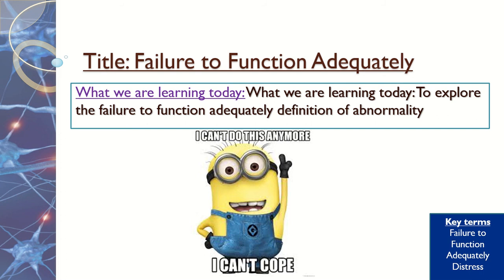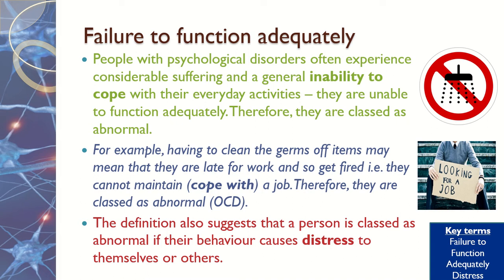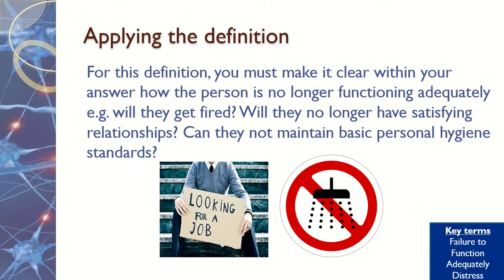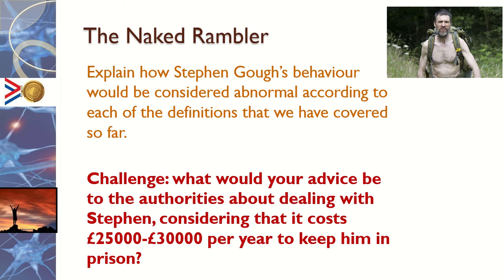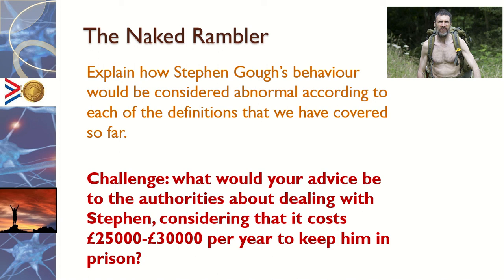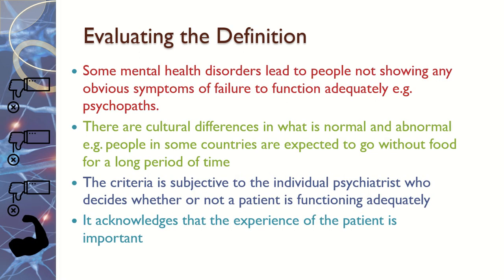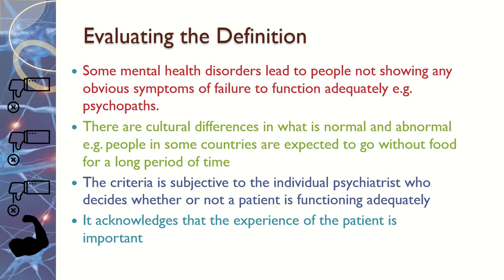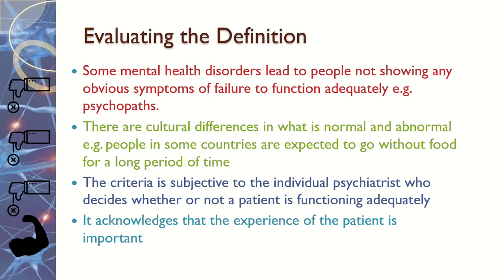Failure to Function Adequately